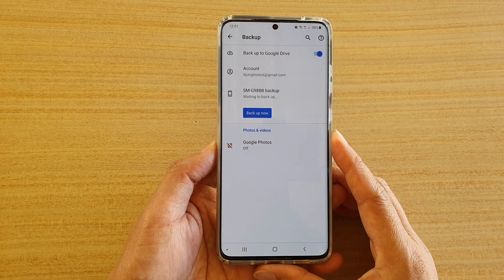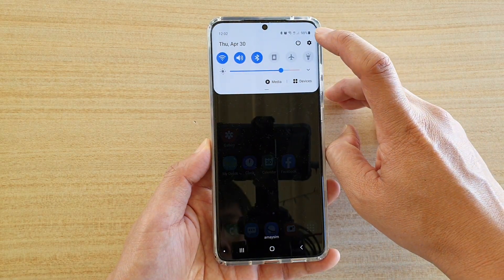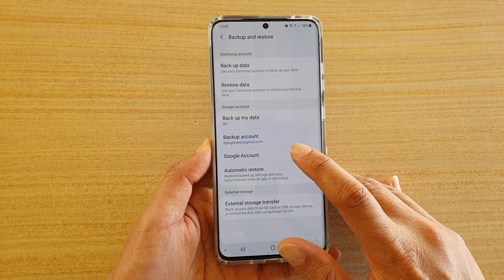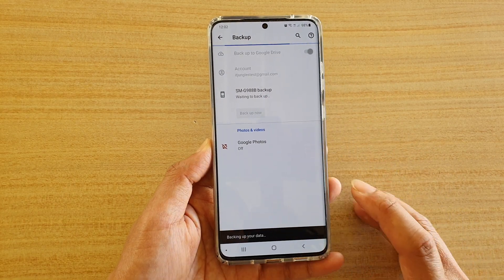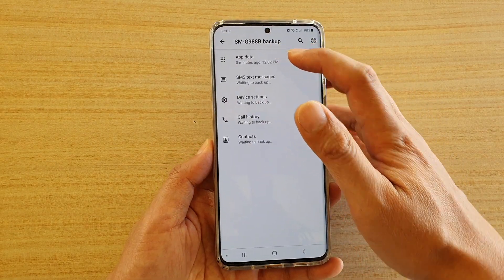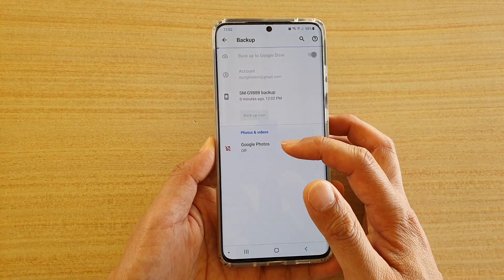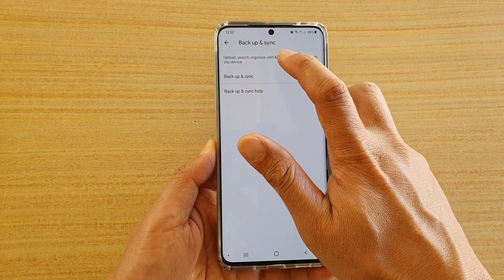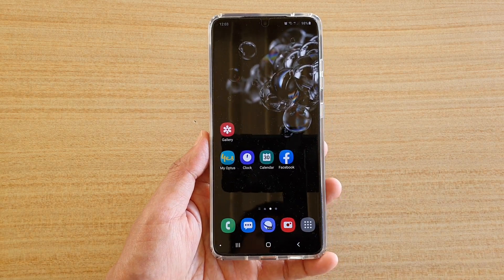Galaxy S20/S20+: How to Backup Now to Google Account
Learn how you can backup now to Google account on Galaxy S20 / S20 Plus / S20 Ultra.

Android 10.